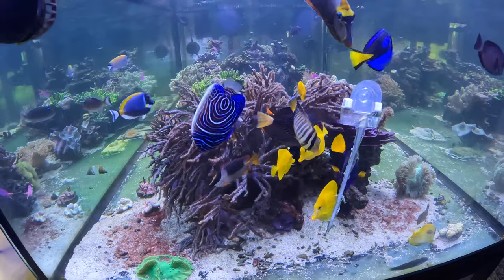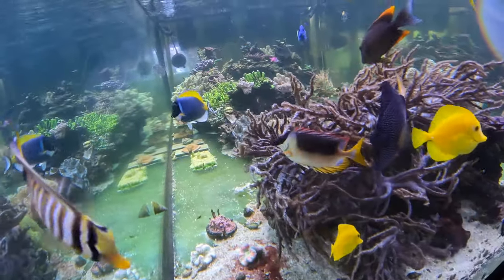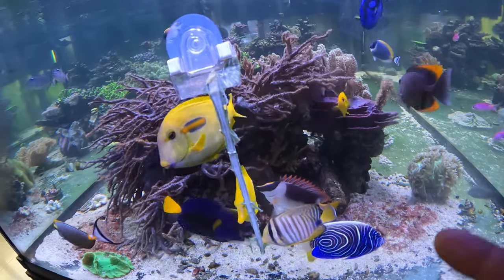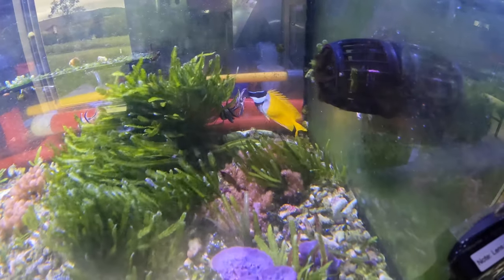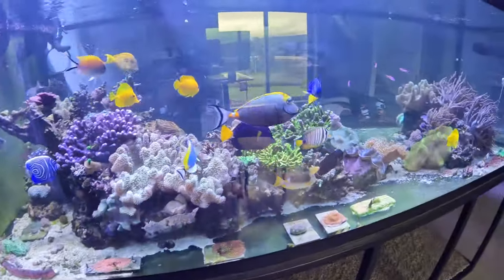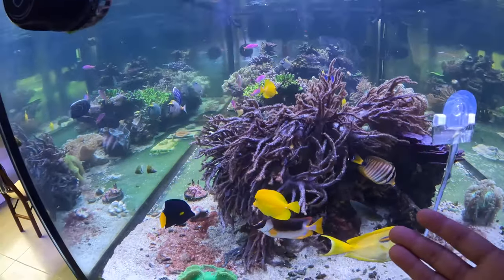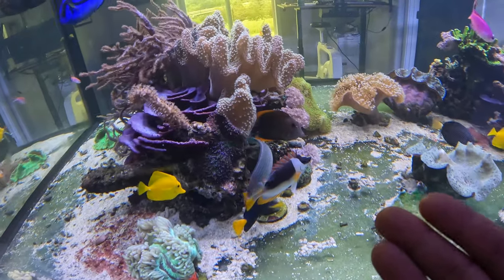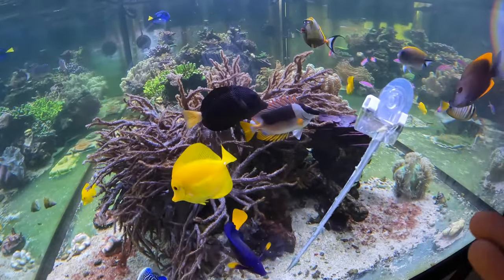(Foxface) Rabbitfish Keeping 101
Basic husbandry and talk from my experience with foxface rabbitfish